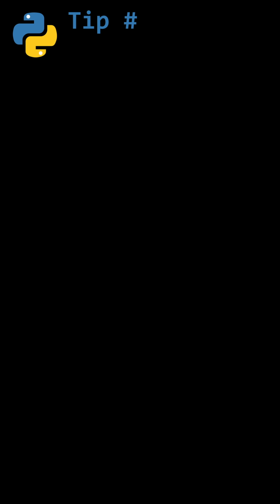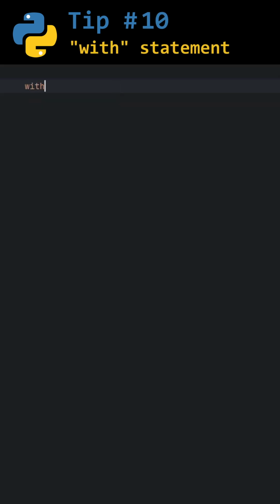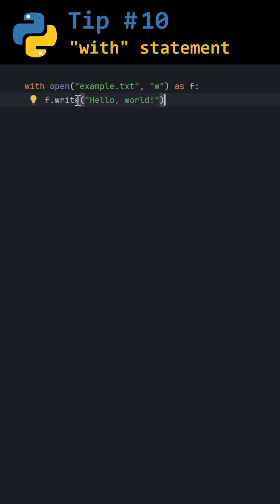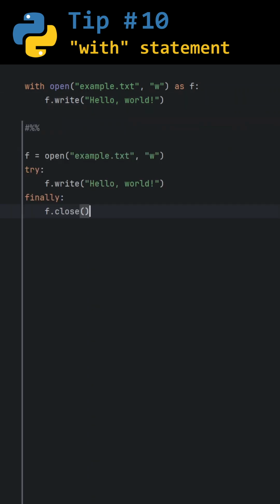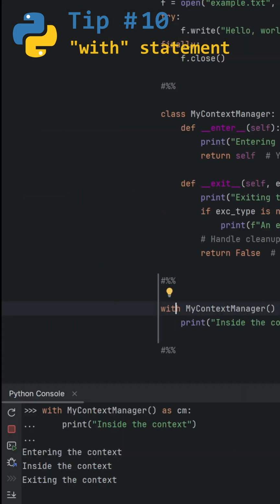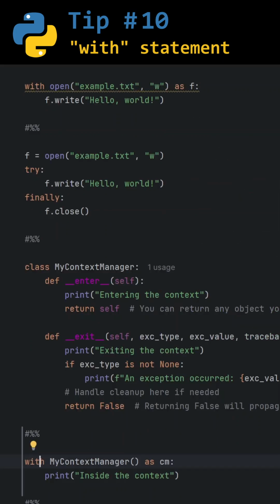python tip #10 - "with" statement